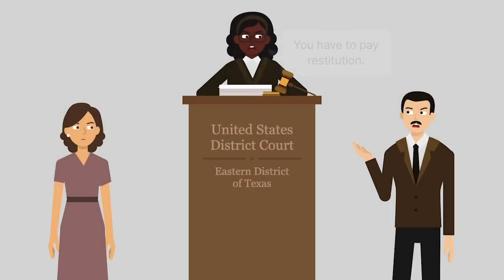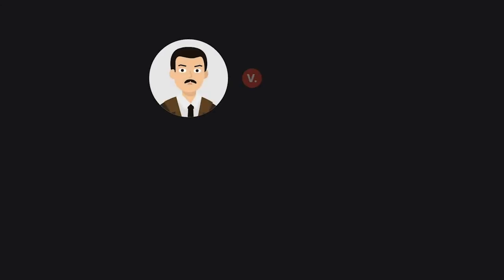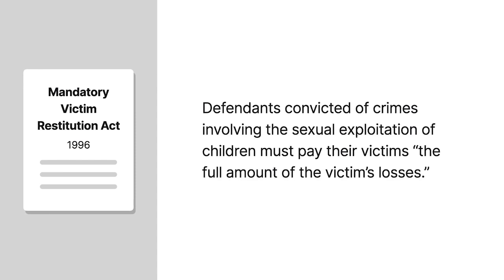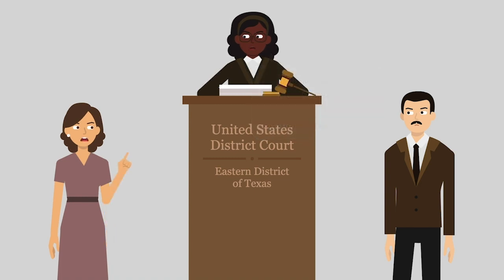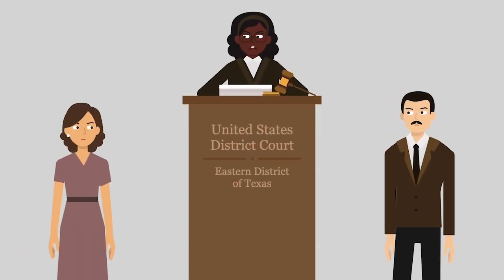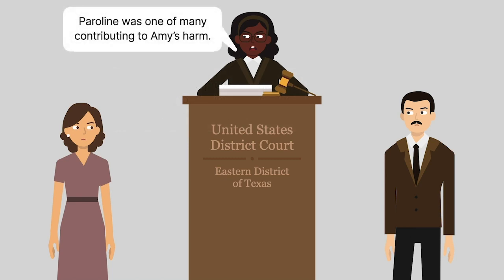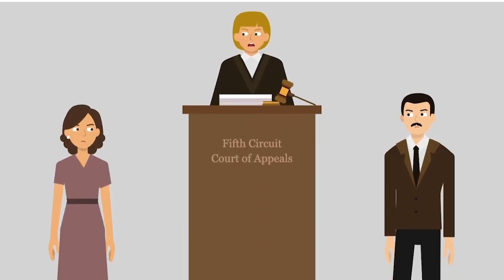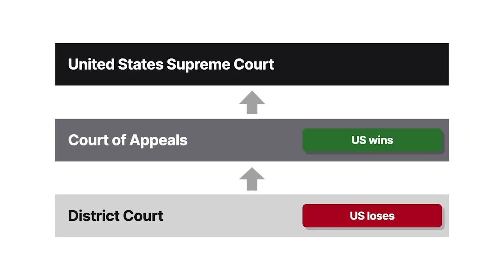Paroline v. United States Case Brief Summary | Law Case Explained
Paroline v. United States | 134 S. Ct. 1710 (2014)

It’s common for courts to require criminal defendants to pay restitution to their victims. But how does a court determine how much restitution a single defendant should pay if that defendant downloaded child pornography that was viewed or distributed by hundreds or thousands of other criminals? The United States Supreme Court tackled this problem in United States versus Paroline.

The Mandatory Victim Restitution Act of 1996 required defendants convicted of crimes involving the sexual exploitation of children to pay their victims, quote, “the full amount of the victim’s losses,” unquote. Doyle Paroline was convicted of knowingly possessing two images depicting the sexual abuse of Amy. The images had been uploaded to the internet and had been downloaded by Paroline and thousands of other people worldwide.

The federal government sought three point four million dollars in restitution from Paroline on Amy’s behalf. A federal district court declined the government’s restitution request. The court held that to obtain restitution for Amy, the government was required to prove that Paroline’s possession of the images was the proximate cause of the harm suffered by Amy. Because Paroline was one of many people whose wrongdoing contributed to Amy’s harm, the court concluded that the government had not established enough of a causal link between Paroline’s conduct and Amy’s harm.

The Fifth Circuit issued a writ of mandamus requiring the district court to make the restitution award. The court held that restitution was not limited to the harm proximately caused by a defendant. Instead, each possessor of the images should be held liable for all of the harm suffered by the victim. The United States Supreme Court granted cert.

Want more details on this case? Get the rule of law, issues, holding and reasonings, and more case facts

Have Questions about this Case? Submit your questions and get answers from a real attorney